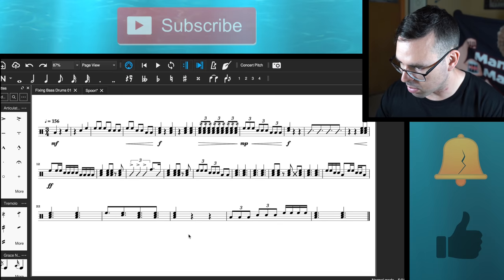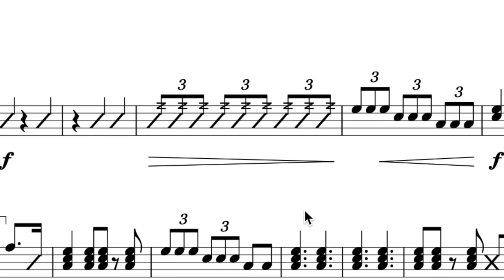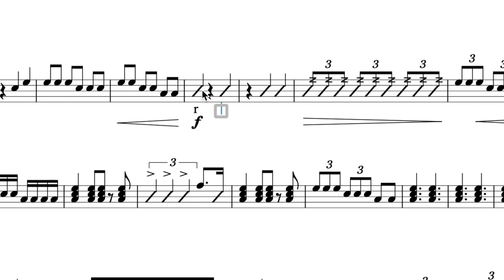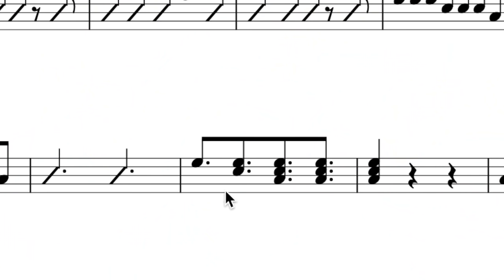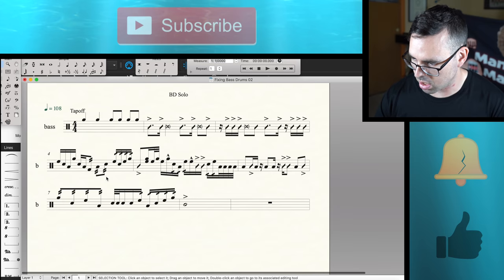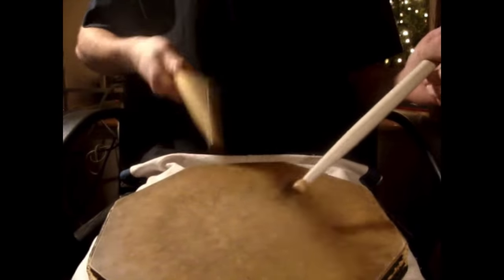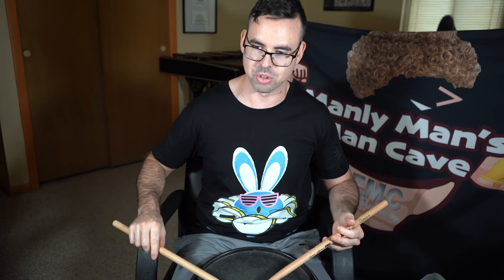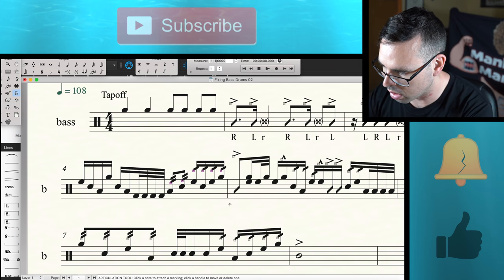Fixing Bad Percussion Writing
EMC Free Sheet Music Catalog (Drumline, Drum Set, Marching Band, Indoor Percussion, I&E solos, Drum Corps, Auditions, etc.)